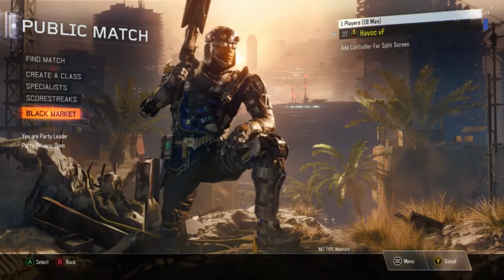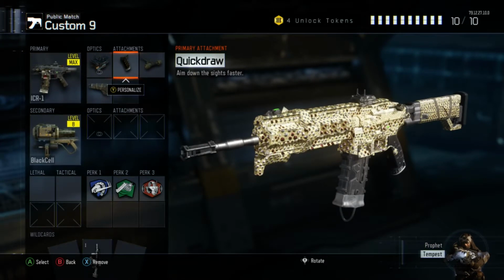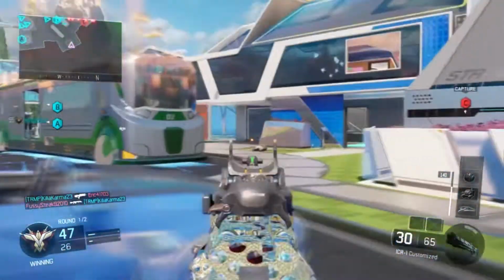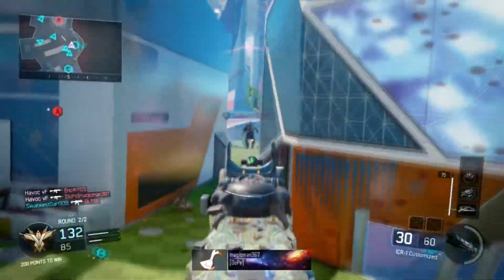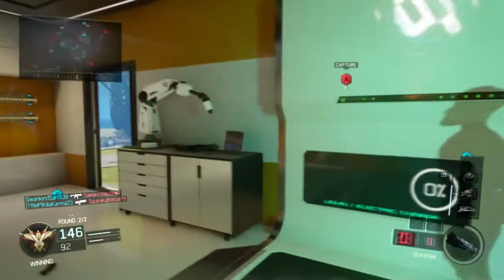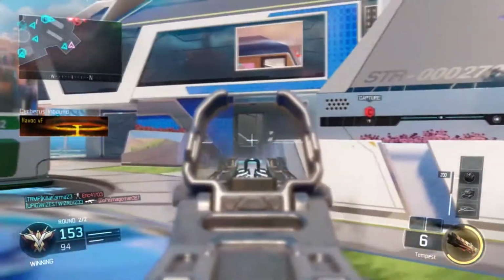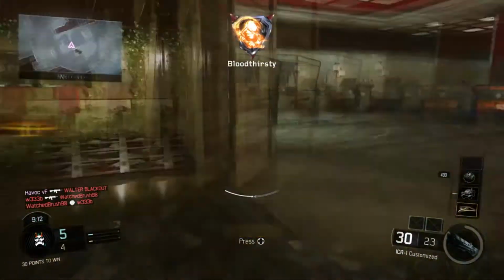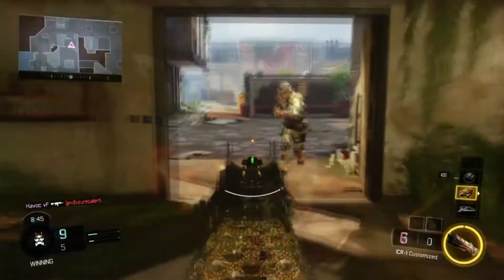BEST ICR CLASS IN BO3!!!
Hoped you guys enjoyed!!
ll Social Medias ll
Xbox GT: Havoc vF
ll What I record and edit with ll
Windows Movie Maker
ll Music I use ll